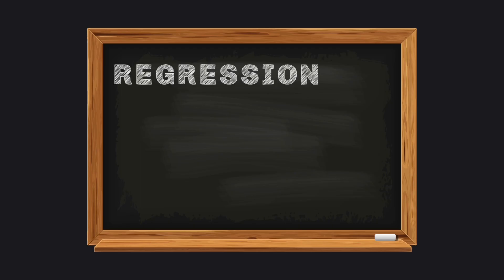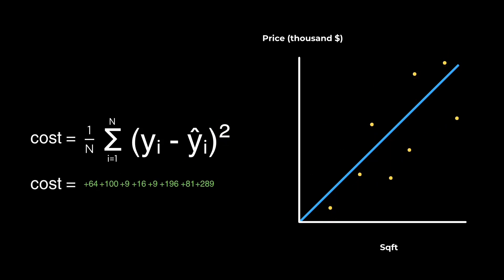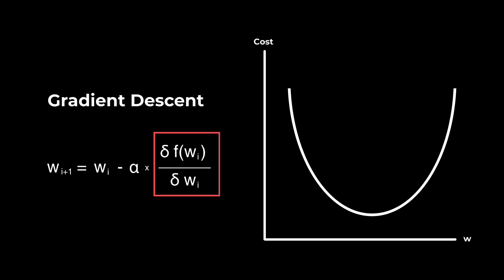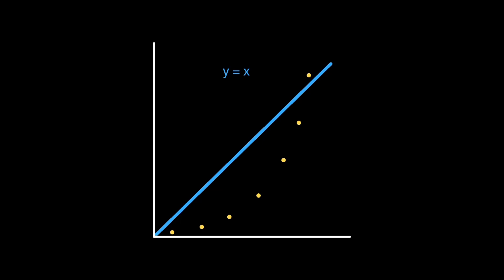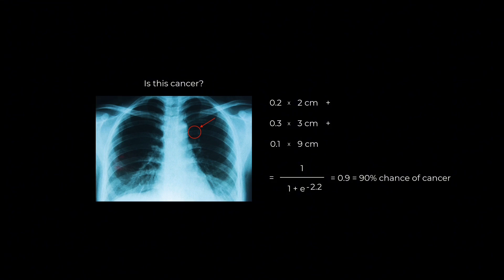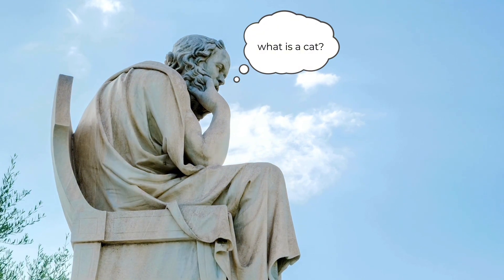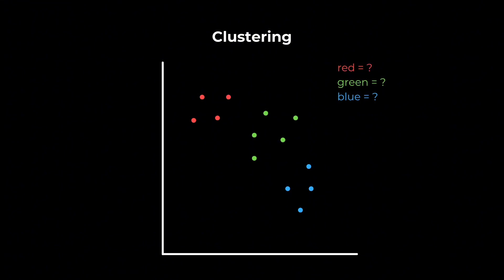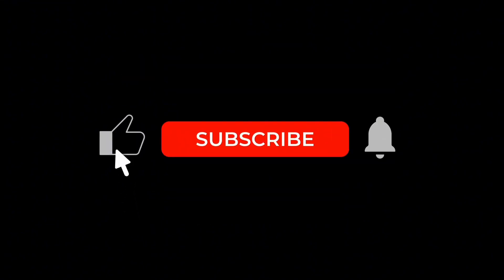Machine Learning Explained In 20 Minutes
How does a computer learn to predict house prices, detect cancer, and recognize cats? In this video, you will learn the intuition, math, and algorithms behind commonly used AI models, as well as how they're used in the real world.

This video is the ultimate crash course on machine learning and artificial intelligence. If you watch until the end, you will probably know more about AI than 99% of people in Silicon Valley.

0:00 - Introduction
0:31 - Linear Regression
2:03 - Cost Functions
3:52 - Optimization & Gradient Descent
7:00 - Multiple Features
8:35 - Polynomial Terms & Curvy Lines
9:01 - Logistic Regression & Classification
12:57 - Deep Learning & Neural Networks
17:12 - Unsupervised Learning
19:11 - Congratulations